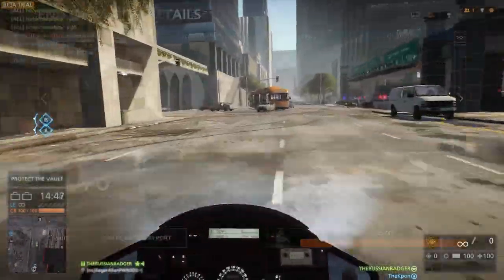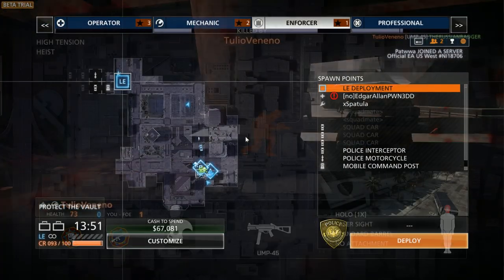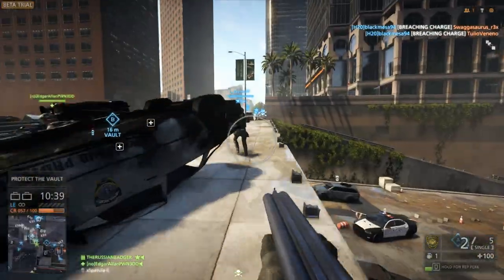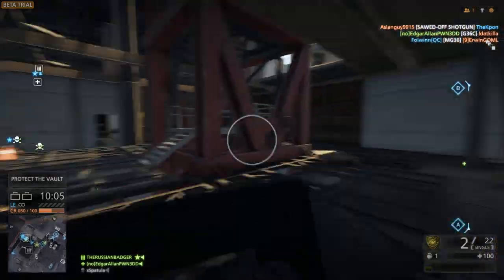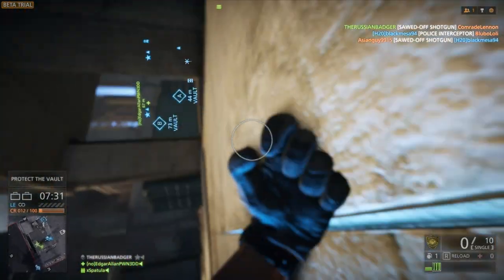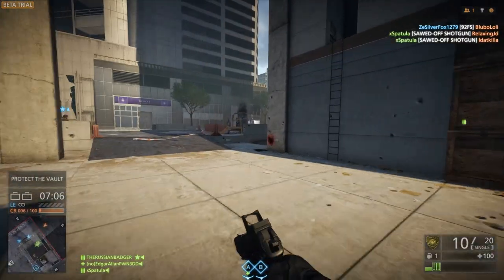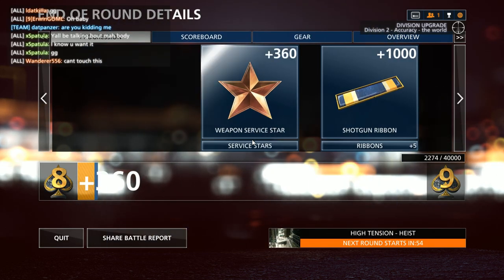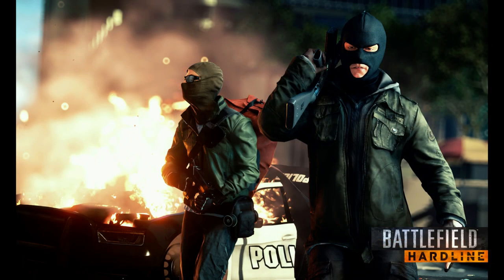Battlefield Hardline Beta: Sawed-Off Shotgun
I'm beginning to think that the revive pin is the most overpowered weapon ever devised.